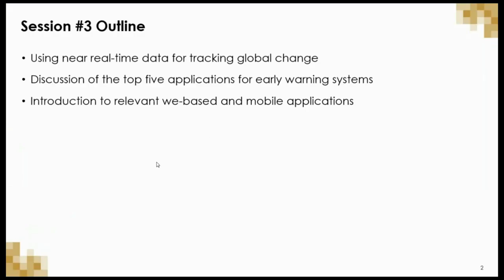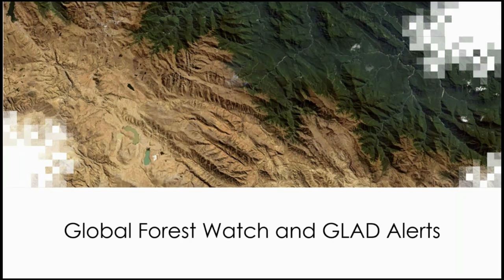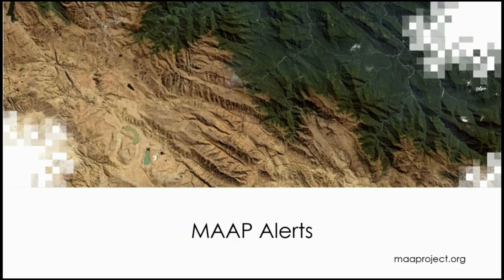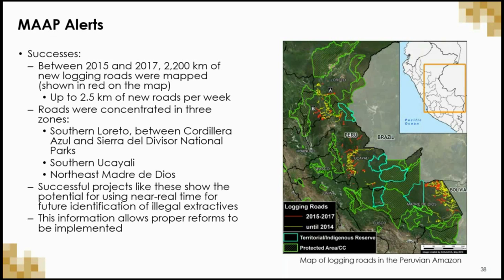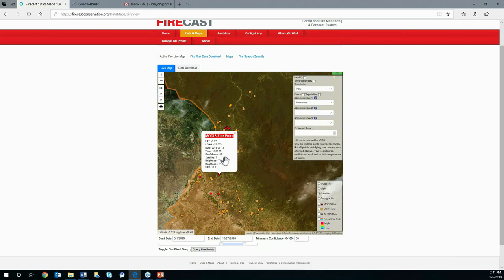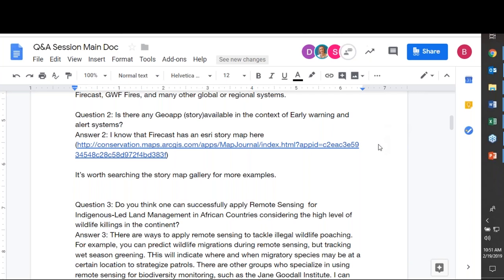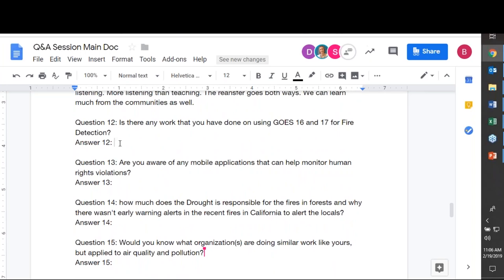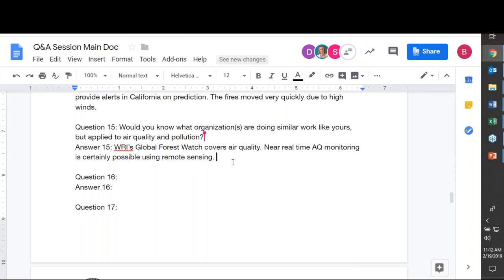NASA ARSET: Early Warning & Alert Systems, Session 3/3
Earth Observations for Indigenous-Led Land Management

Session 3: Applications for Sustainable Land Management Decisions: Early Warning & Alert Systems

The final session will include case studies and demonstrations of early warning and forest disturbance alert systems, such as FIRECAST, MAPP, GLAD alerts, and mobile applications.